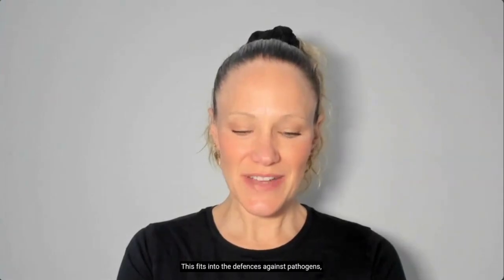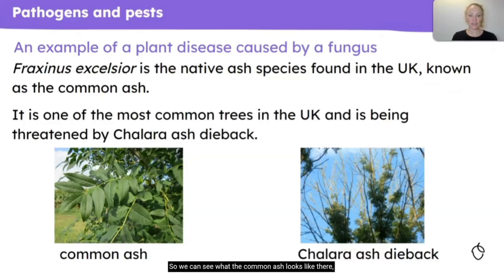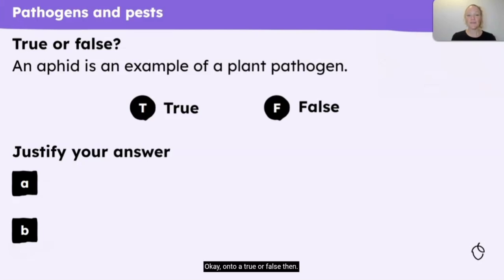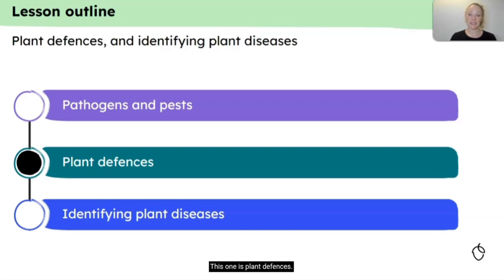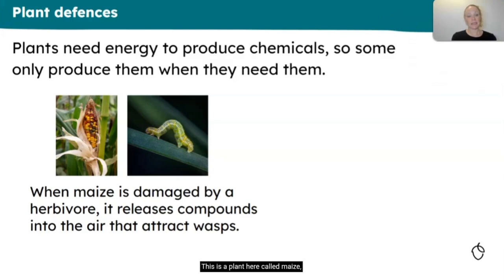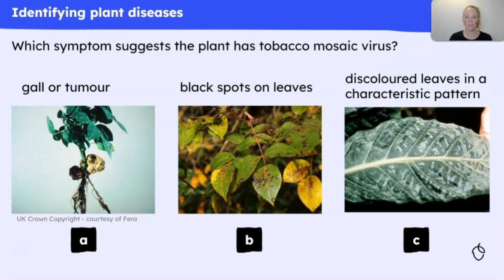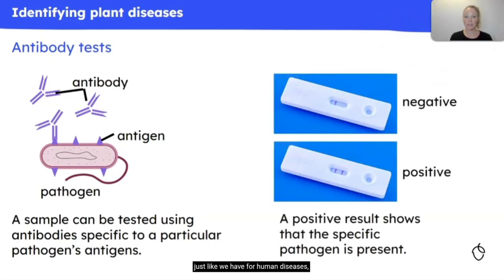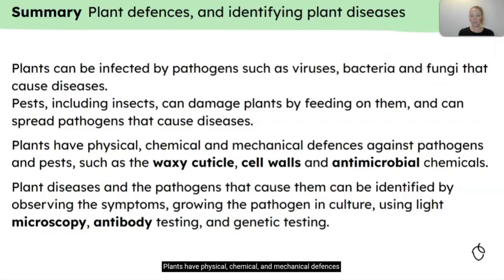Plant defences, and identifying plant diseases || NEET Biology || GCSE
Welcome to Mrs. Kemp's comprehensive biology lesson on plant defences and disease identification! This educational video is perfect for GCSE Biology students studying the "Defences Against Pathogens, Human Immune System and Vaccination" unit.

In this detailed lesson, you'll discover how plants protect themselves from harmful pathogens and pests, just like humans have immune systems. We explore real-world examples including Tobacco Mosaic Virus (TMV), Crown Gall Disease, and Chalara Ash Dieback that affect crops and trees across the UK.

What You'll Learn:

✅ Physical plant defences: bark, waxy cuticles, cell walls, and spines
✅ Chemical plant defences: toxins, antimicrobials, and chemical signals
✅ Mechanical plant defences: sensitive plant responses
✅ Common plant pathogens: viruses, bacteria, and fungi
✅ Plant pests: aphids, greenfly, and mealybugs
✅ Disease identification techniques and symptoms
✅ Laboratory methods for pathogen identification
✅ Environmental factors affecting plant health

Key Topics Covered:

Difference between pathogens and pests
How TMV affects tomatoes, cucumbers, and tobacco plants
Crown gall disease and its impact on plant vascular systems
Ash dieback fungus threatening UK woodlands
Parasitic relationships in nature
Scientific methods for disease diagnosis
Microscopy and bacterial identification
Antibody testing for plant diseases

This lesson includes interactive questions, real photographs of plant diseases, and fascinating examples like the Mimosa pudica sensitive plant and parasitic Orobanche reticulata. Perfect for visual learners with detailed diagrams and microscopy images.

Perfect for:

Teachers looking for engaging content
Anyone interested in plant science and agriculture
Students studying communicable diseases
Botany enthusiasts
NEET Students
Medical Students